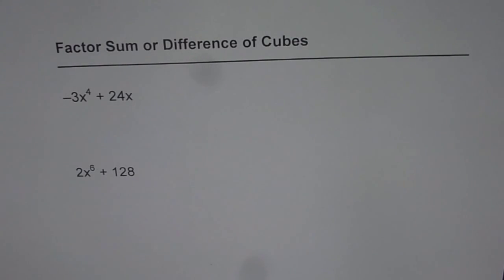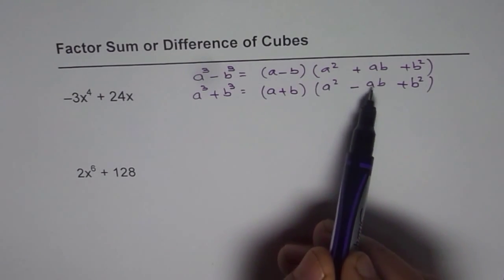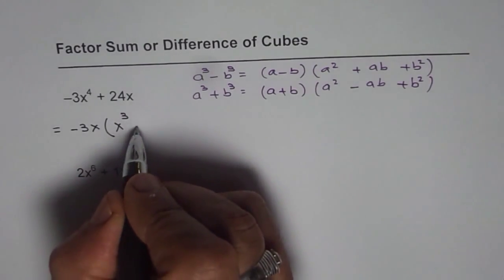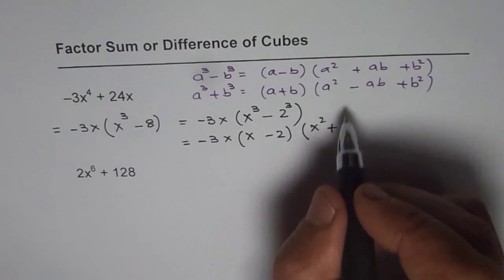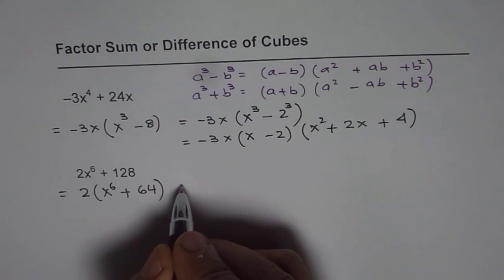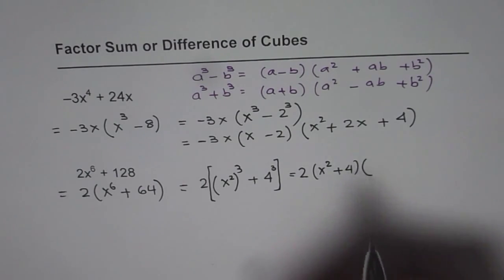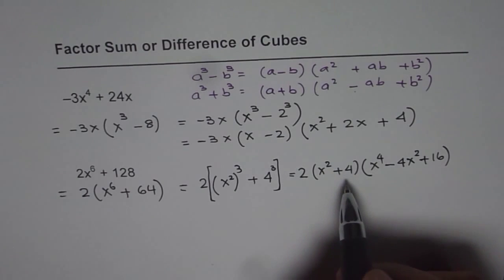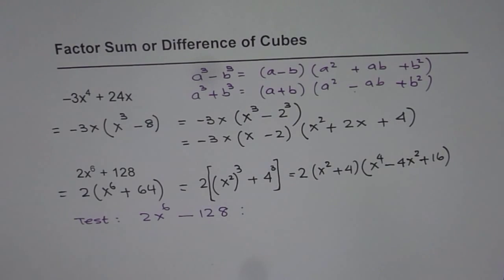Factor Sum and Difference of Cubes 2